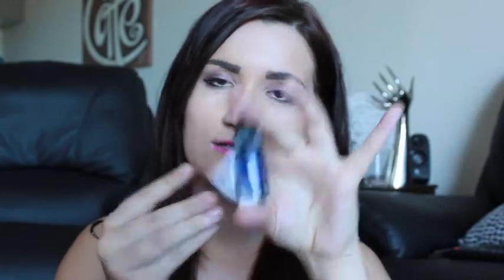♡ Lush Mini Haul / Mini Reviews ♡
hello ladies!
This is my very first lush haul! Was so excited to let you all know what i bought and also my thoughts as i have used all the product.

you can keep in touch with me via my facebook page too